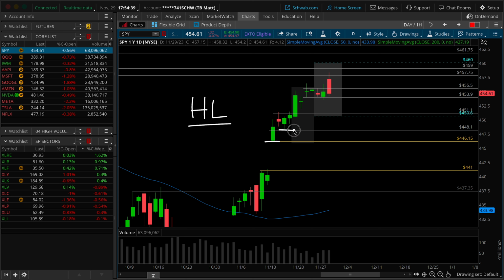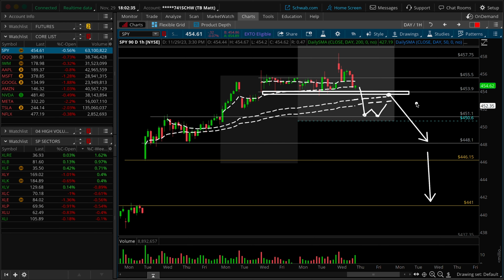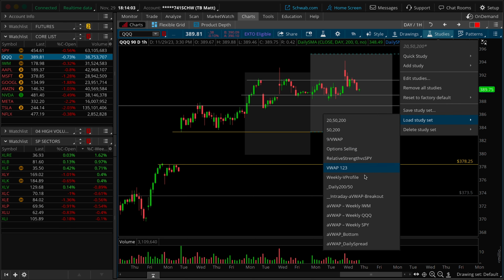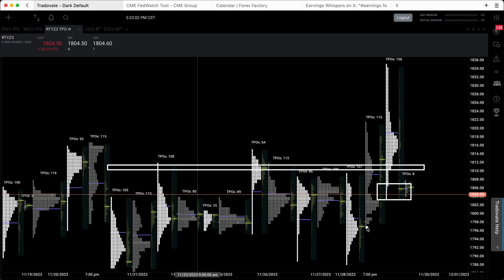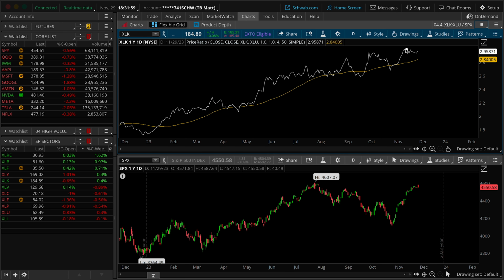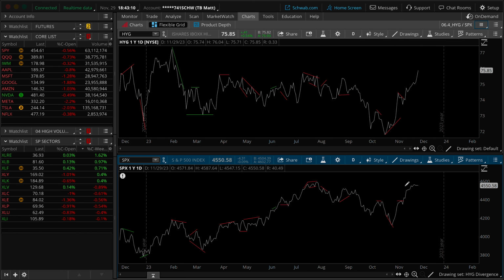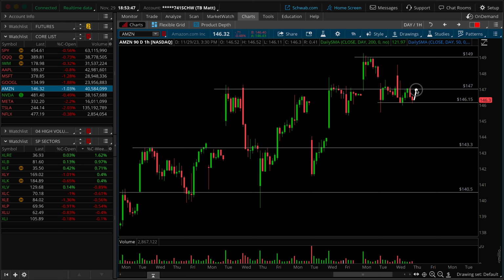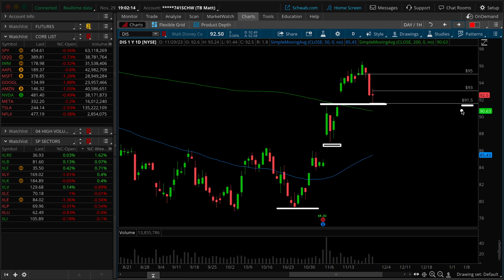Today's breakout FAILED to hold...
During the Midweek Market Update we review the best stocks for options trading. We go over key levels of support and resistance and create an actionable game plan for the week of November 15th 2023.

00:00​​​​​​​​​​​​​​ – Intro
00:35 – S&P 500 (SPY)
12:45 – NASDAQ 100 (QQQ)
19:30 – Russell 2000 (IWM)
24:55 – S&P Sectors
33:15 – Dollar / Gold / Rates ($DXY, /GC, TNX)
36:05 – Macro Commentary (Fed Tracker, Macro, Earnings)
39:00 – Risk Appetite (TLT, Bonds, HYG, BTC)
40:45 – Market Breadth (Highs vs Lows, SPXA200R, RSP +)
43:40 – Volatility (VIX, VVIX, /VX)
44:55 – Core List (AAPL, MSFT, GOOGL, AMZN, NVDA,  META, TSLA, NFLX)
52:40 – Trade Ideas (JNJ, SBUX, DASH, DIS)